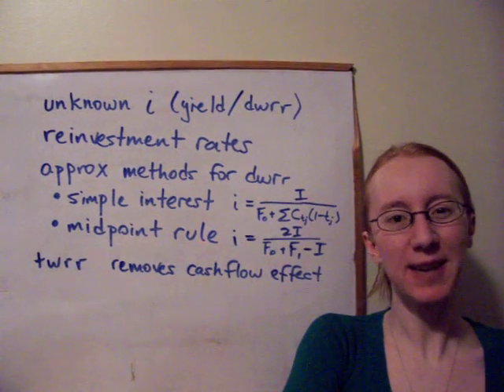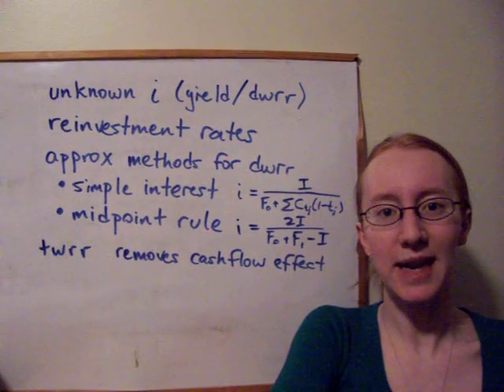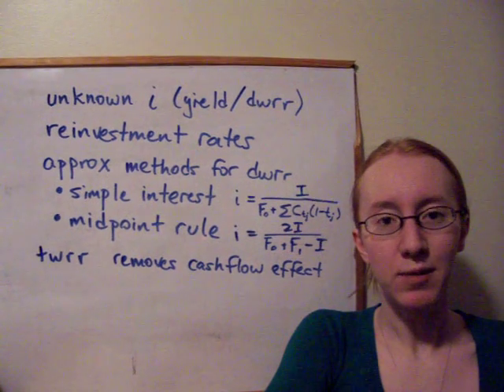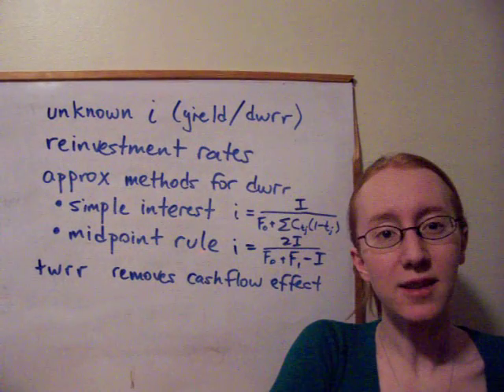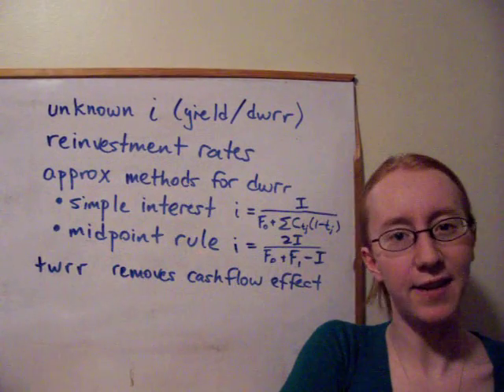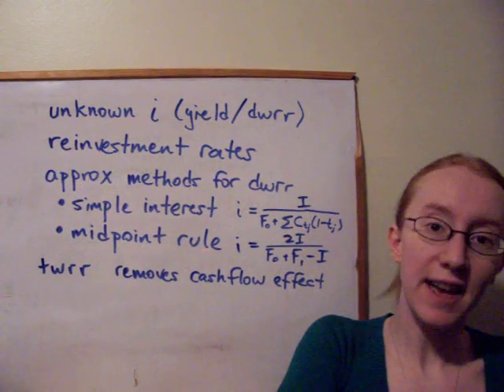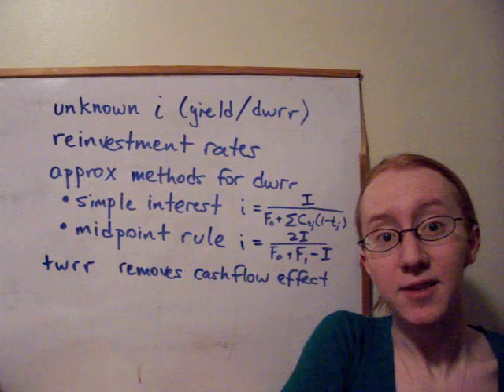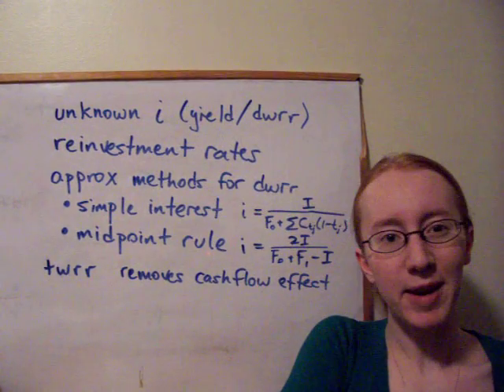ACTSC231week04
ACTSC 231: Mathematics of Finance